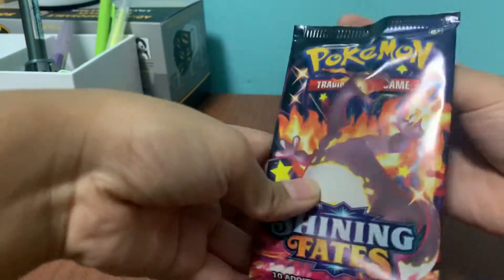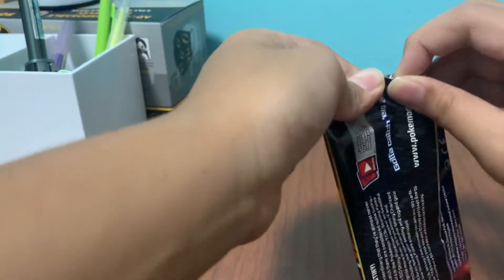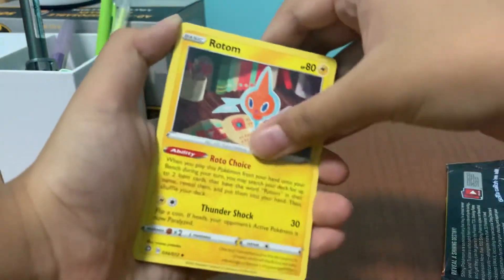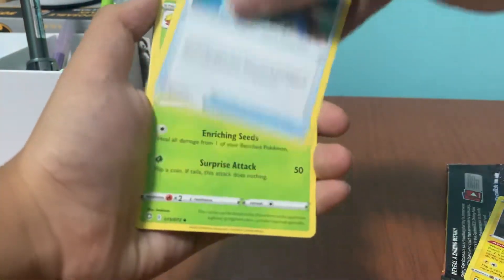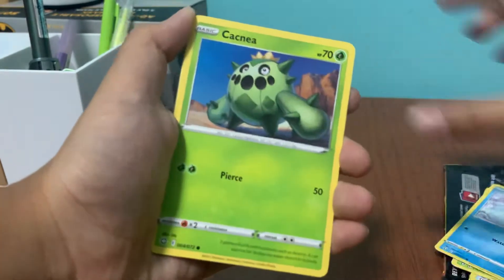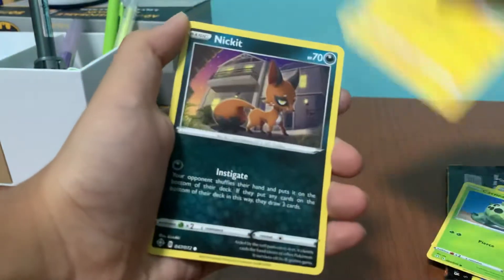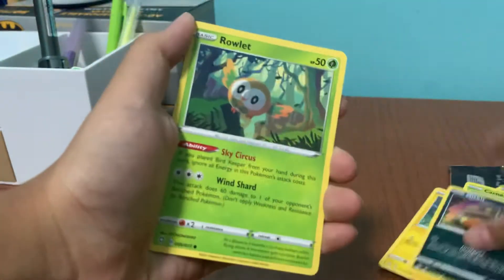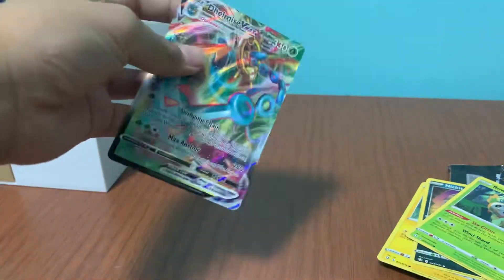Opening shining fates booster pack/one pack magic